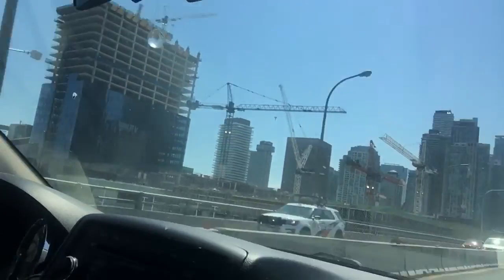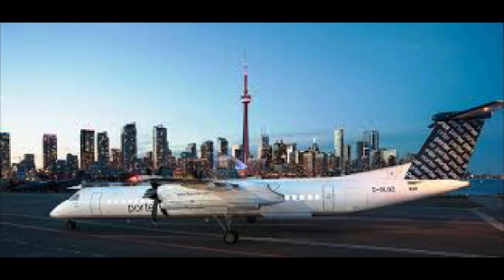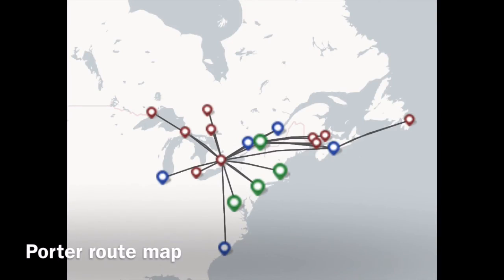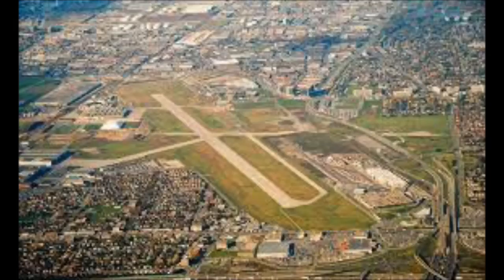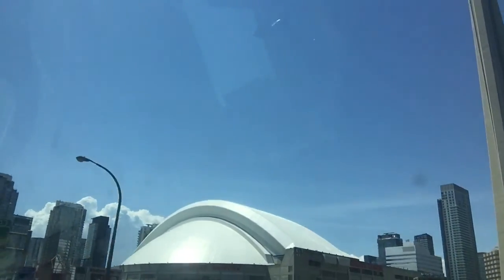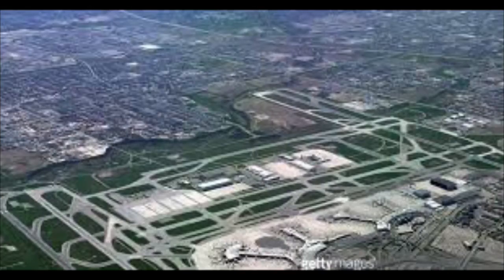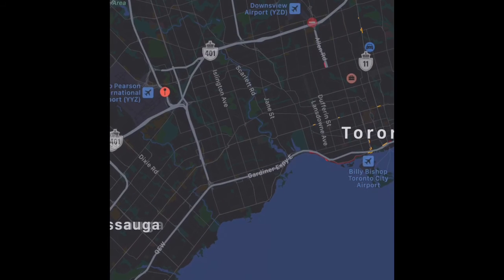Aviation In Toronto (Cross Canada Aviation Pt. 1)